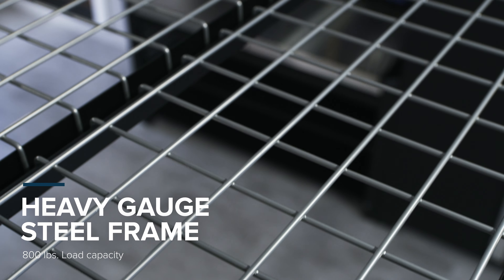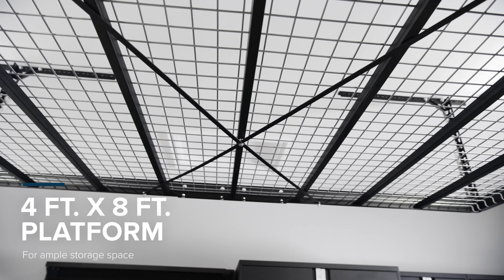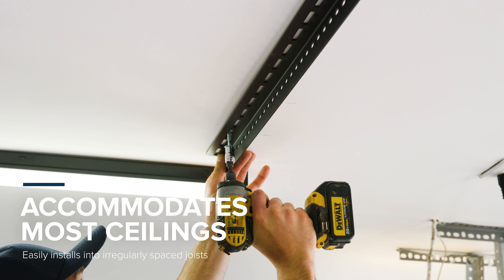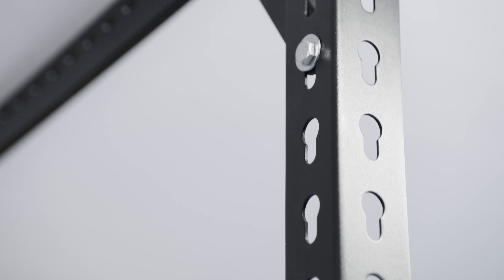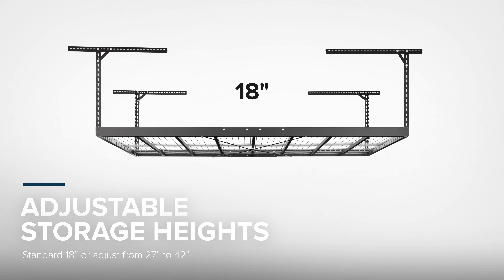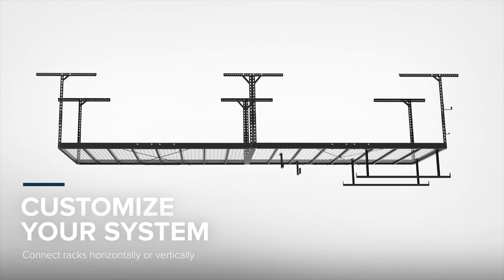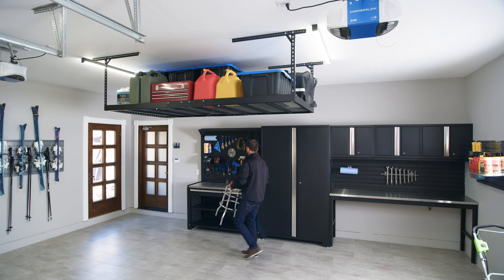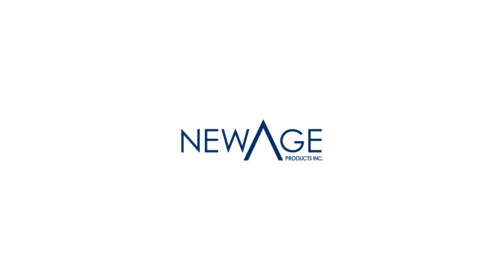Garage | VersaRac Pro